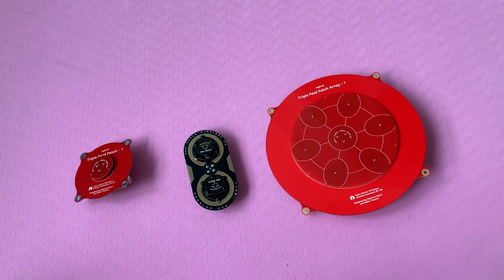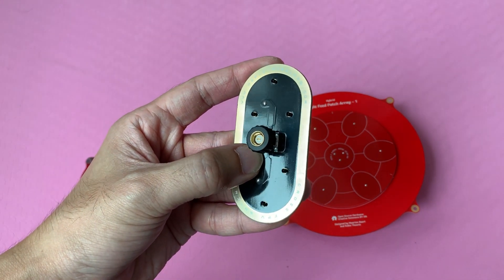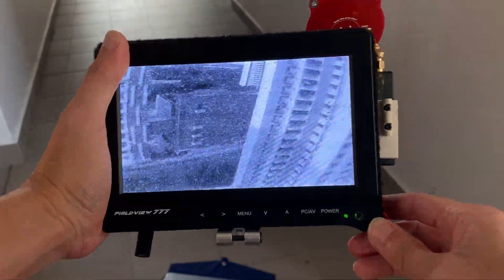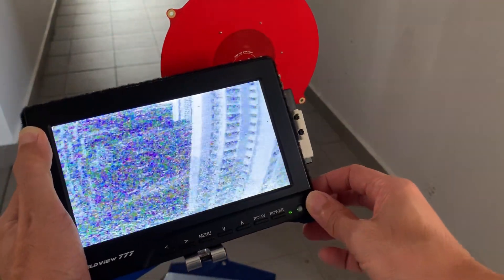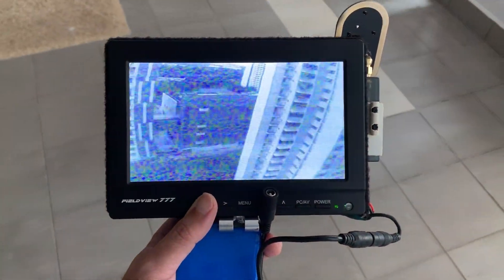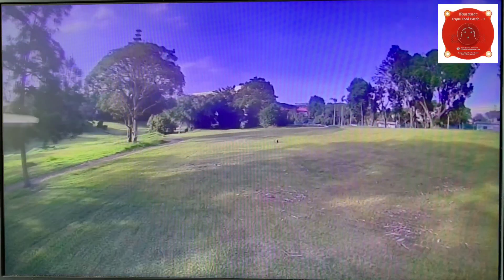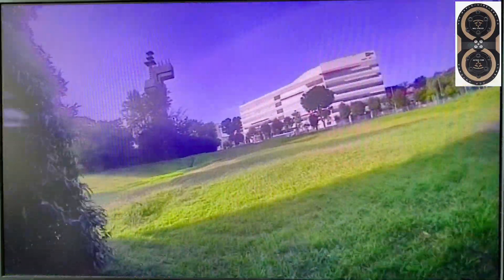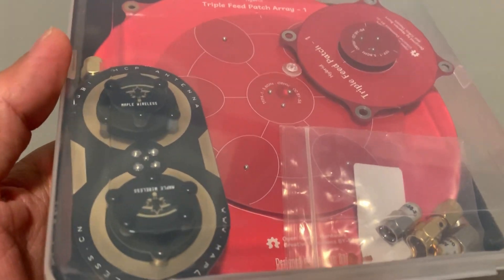Testing PCB antennas for HDZero FPV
Here we are testing some of the best inexpensive PCB antennas on the Fatshark SharkByte HD FPV system, grab a cup of coffee and enjoy the test!

Maple-wireless 11dbi Leaf Antenna

14dbi Pagoda Patch (150mm diameter triple feed patch)